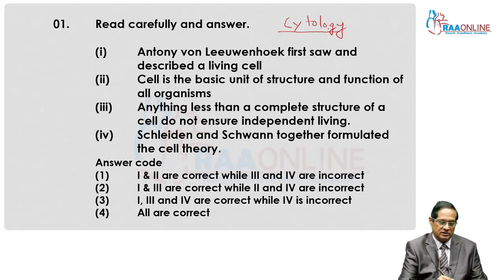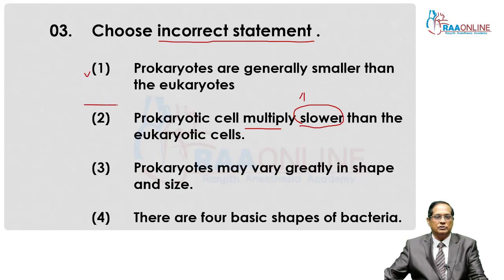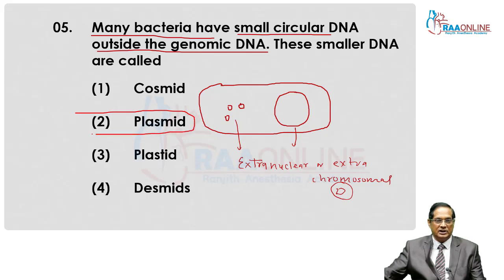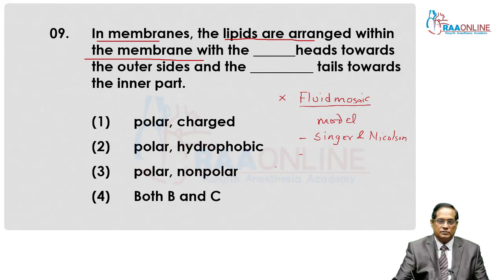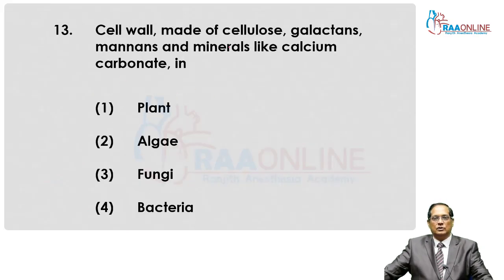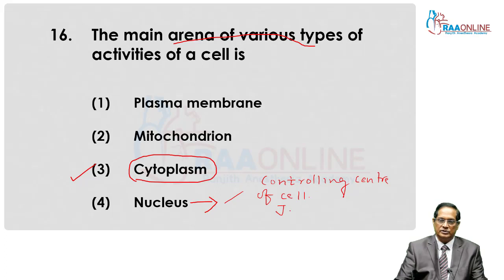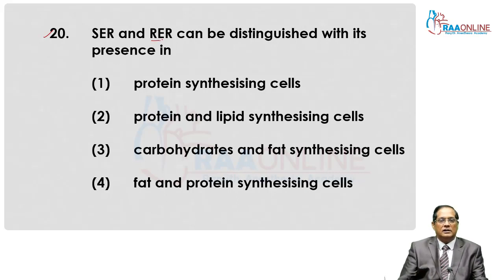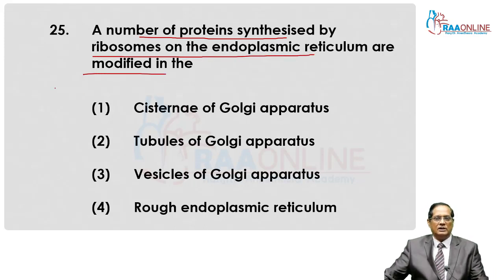Cell Structure and Function Part 1